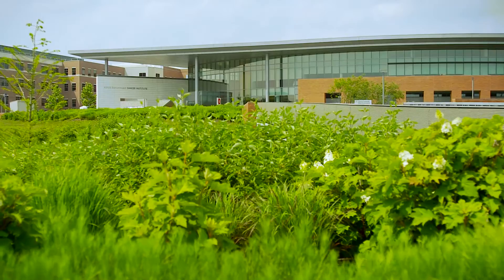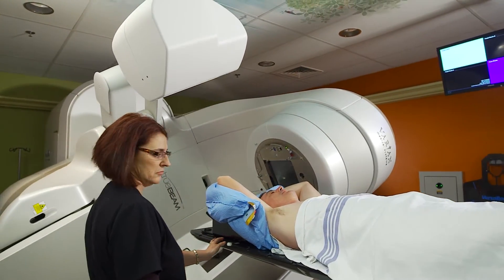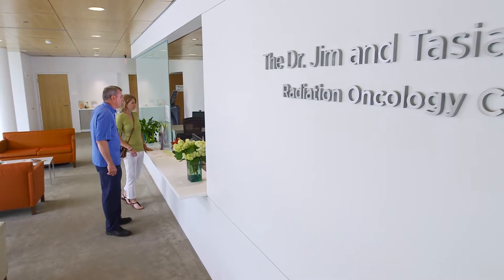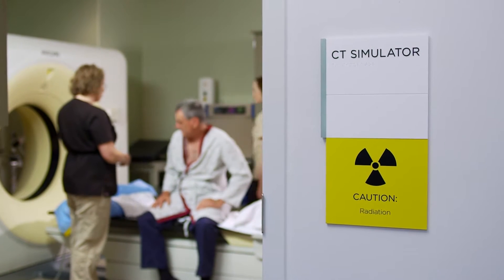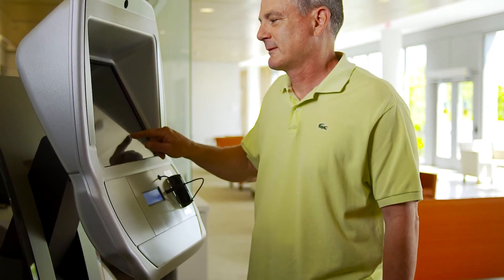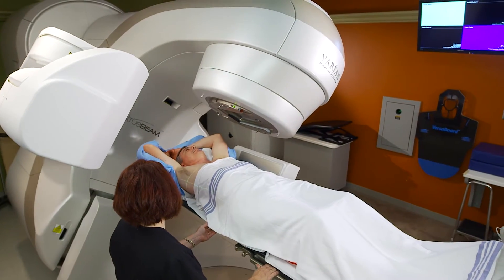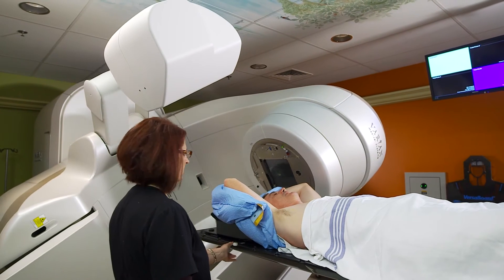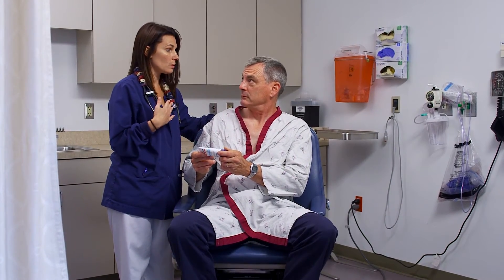What to expect during your radiation oncology treatment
At Lancaster General Health Ann B. Barshinger Cancer Institute we know that you will have questions about your treatment. That’s why we’ve created a short video that will walk you through what to expect during your radiation therapy.